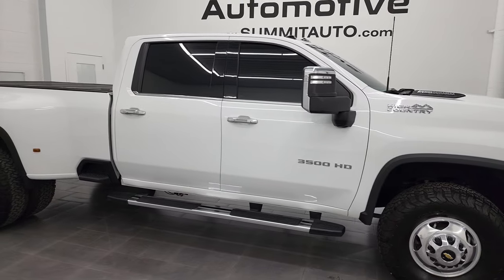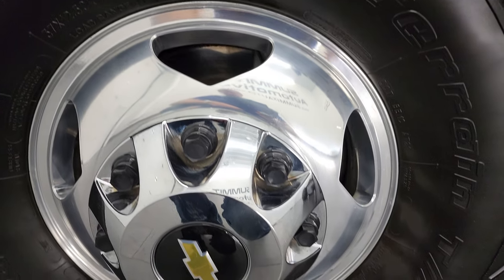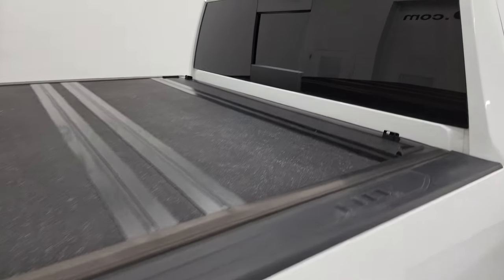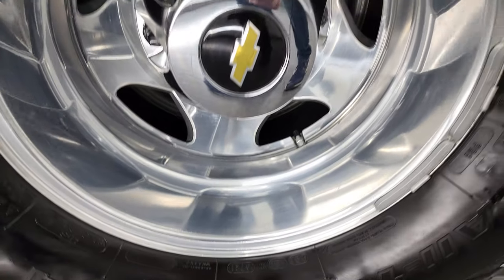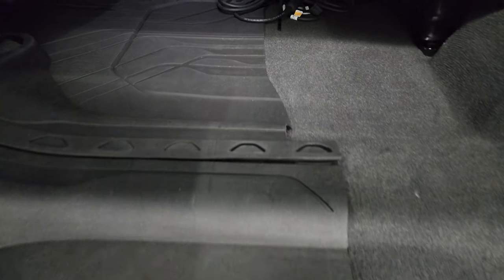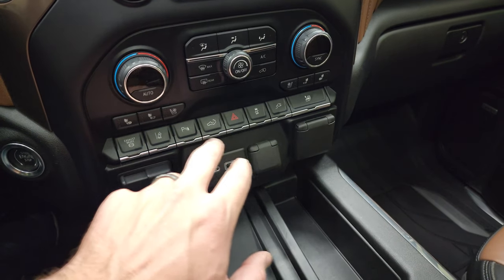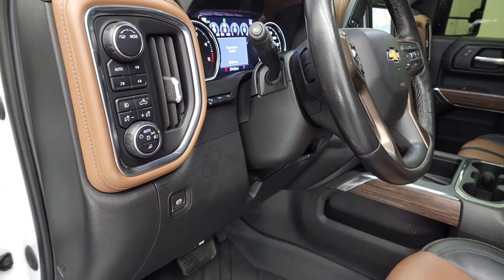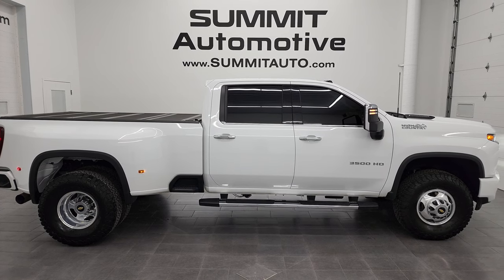2020 CHEVROLET SILVERADO 3500 HIGH COUNTRY DIESEL SUMMIT WHITE 4K WALKAROUND 13326Z SOLD!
This 2020 CHEVROLET SILVERADO 3500 HIGH COUNTRY DURAMAX DIESEL IN SUMMIT WHITE FOR SALE IN FOND DU LAC OSHKOSH WISCONSIN 54935 is the vehicle we did walk around review of today.

Thank you for checking out this video of this 2020 CHEVROLET SILVERADO 3500 HIGH COUNTRY DURAMAX DIESEL IN SUMMIT WHITE FOR SALE IN FOND DU LAC OSHKOSH WISCONSIN 54935

STOCK: 13326Z
PRICE: $76,999
MILES: 29,457
MAKE: CHEVROLET
MODEL: SILVERADO 3500
VIN: 1GC4YVEY4LF322552
LOCATION: FOND DU LAC OSHKOSH WISCONSIN, 54937 TRUCKS ON 41

CLEAN TITLE HISTORY! CLEAN CARFAX! 6.6 Liter V8 Duramax Diesel, L5P Motor, 445 Horsepower, Full Four Door Crew Cab, Long Box 8 Foot Longbox, Dual Rear Wheel Dually DRW, High Country Package, Allison 10 Speed Heavy Duty Automatic Transmission With Optional Manual Tap Shift, 4x4 Push Button Four Wheel Drive 4WD, 2 Inch Leveling Lift Kit, Factory GPS Navigation System, Power Sunroof Moonroof Sun Roof Moon Roof, Reverse Backup Camera Rearview Camera, Onstar System, Cargo Camera Rear View Box Camera, 360-Degree Surround View Camera System, Blind Spot Monitoring with Rear Cross-Path Detection, Forward Collision Warning System, Lane Departure Warning with Lane Keep Assist, Rear View Camera Display Rearview Mirror, Non Smoker, Dual Power Air Conditioned Ventilated and Heated Seats, Black Ebony Leather Seats, Brown Leather Seats, Bucket Seats, Memory Driver's Seat, 2nd Row Heated Seats, Bak-Flip Hard Fold Up Tonneau Cover, Full Towing Package with Receiver Trailer Hitch, Wiring and Transmission Cooler Tow Package, 5th Wheel And Gooseneck Hitch Prep Package Fifth Wheel Goose Neck, Factory Brake Controller, Factory Exhaust Brake, LED Side Lights, Powerscope Tow Power Mirrors that Power Telescope and Power Fold in with Built-in Directional Signals, Stabilitrak Traction Control, 3.42 Gears with Automatic Locking Differential Limited Slip Differential, BF Goodrich All Terrain T/A 37x12.50 R17LT Tires, Polished Aluminum Rims Premium Wheels, Four Wheel Disc Brakes, Factory Chromed Stepbars, Spray-in Bedliner, Bedrail Covers, Clearance Lights, LED Bed Lighting, LED Fog Lights, LED Headlights, LED Running Lights, Raise Assist Tailgate, Sonar with Front and Rear Bumper Sensors, EZ Raise Assist Tailgate, Locking Tailgate, Power Drop Down Tailgate, Rear Bumper Steps, Chrome Trimmed Grill, Chrome Trimmed Mirrors, Power Raise Tailgate, Cowl Induction Sport Hood, AM / FM Radio Tuner, Sirius/XM Satellite Radio Capabilities Sirius / XM, Bose Premium Audio Sound System, Bluetooth, Hands-Free Phone Controls Blue Tooth, Android Auto Compatible, Apple Car Play Compatible, USB C Jack, USB Jack Portable Audio Connection, Keyless Entry with Factory Remote Start, Push Button Start, Power Sliding Rear Window Rear Window Defroster, Adjustable Height Seatbelts, Driver and Passenger Front Air Bags, L.A.T.C.H. Child Safety System, Side Curtain Air Bags SRS Safety Restraint System, Heated Steering Wheel Multi-Function Steering Wheel Controls, Homelink System with Three Programmable Buttons for Garage Doors, Lighting Systems & Security Systems, Compass, Outside Temperature Display and Mileage Display, Dual Multi-Zone Climate Control , Factory All Weather Floormats, Wireless Cell Phone Charge Pad, Woodgrain Dash And Door Trim, Air Conditioning AC, Cruise Control, Power Locks, Power Windows, Automatic Headlights Autolamp, Tilt/Telescope Steering Wheel, 110V / 150W Auxiliary Power Outlet, 3 Year / 36,000 Mile Remaining Factory Bumper to Bumper Warranty, Whichever comes first, 5 Year / 100,000 Mile Remaining Powertrain Factory Warranty, Whichever Comes First, Summit White, CLEAN AUTOCHECK! Very very clean inside and out! This is one of the sharpest 2020 Chevrolet Silverado 3500 crewcab longbox 1 ton trucks on our lot! Make your move before this super clean 4wd is gone!

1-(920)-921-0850 . Summit Automotive Chrysler Dodge Jeep Ram in Fond du Lac, Wisconsin also Proudly Serving Oshkosh, Madison, Milwaukee, Sheboygan, Appleton, and Waupun is a family owned and operated dealership since 1959.  We are conveniently located on HWY 41 at EXIT 98, Hwy 151 at Military Rd. Exit . Just Look For The TRUCKS ON 41. Advertised price does not include, tax, title, registration and service fee.

STOCK: 13326Z
PRICE: $76,999
MILES: 29,457
MAKE: CHEVROLET
MODEL: SILVERADO 3500
VIN: 1GC4YVEY4LF322552